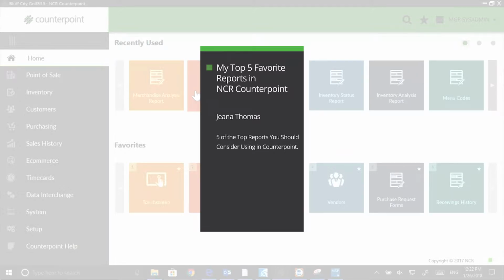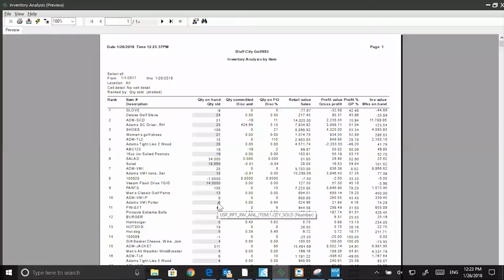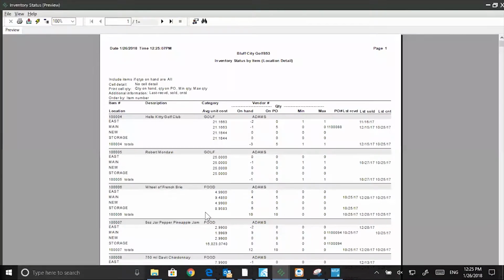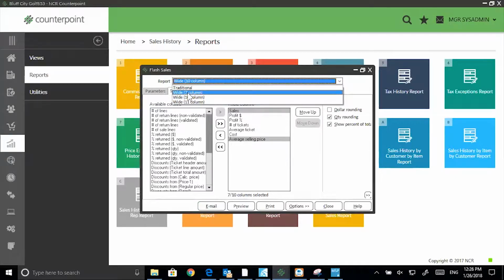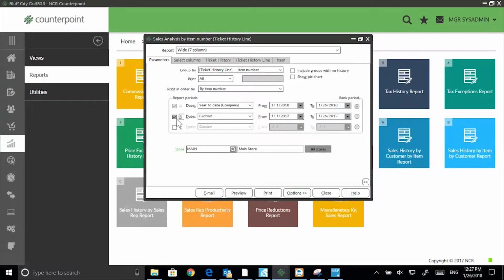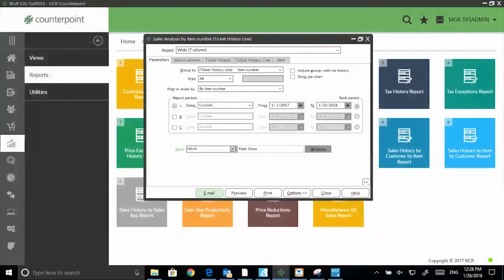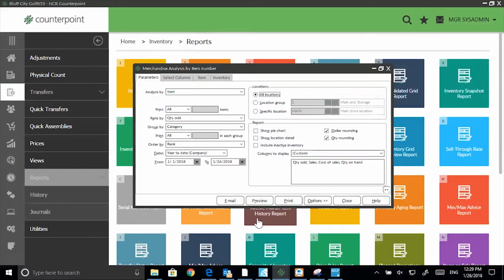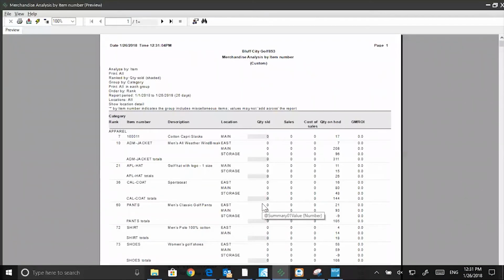Top 5 Favorite Counterpoint Reports You Consider Using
Running the correct reports in NCR Counterpoint POS (Point of Sale) System will help you get actionable data in your reports to truly show you the overall health of your retail business.   We detail our Five Most Favorite NCR Counterpoint Reports you should be using in your retail business.